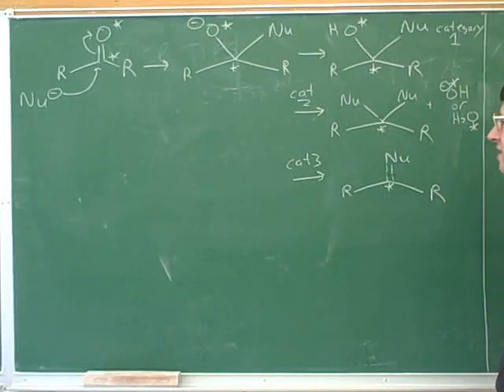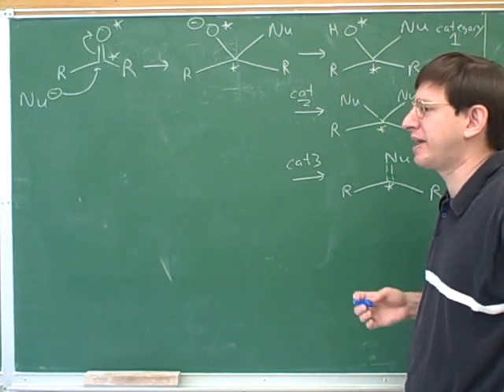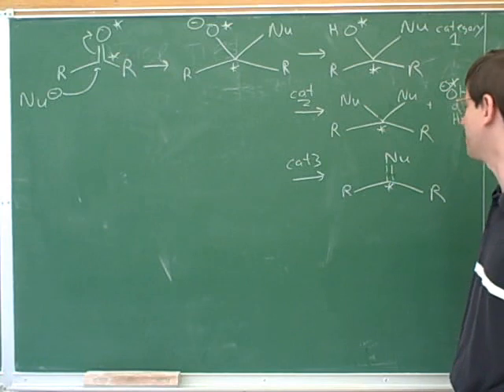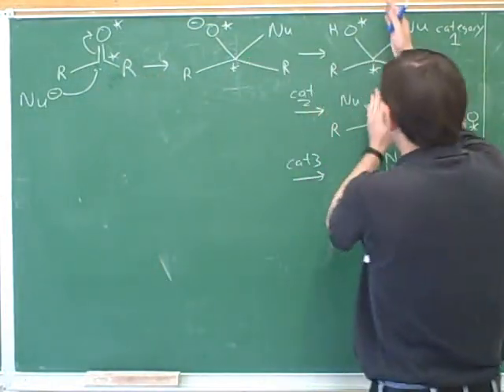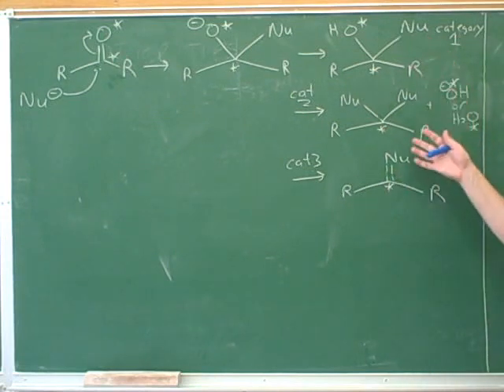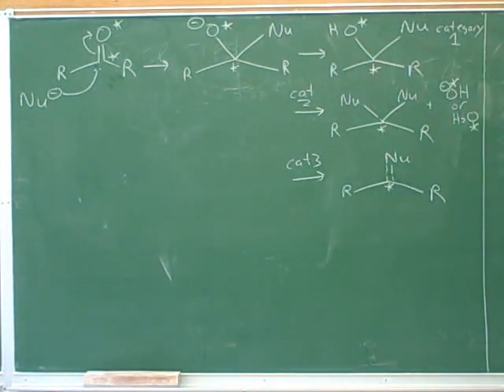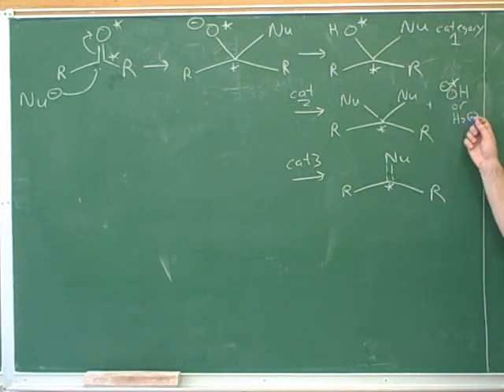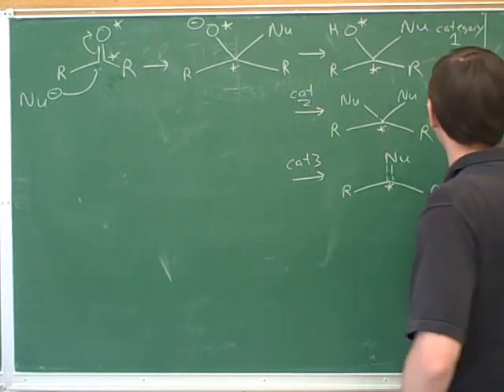Aldehydes and ketones. Acetals and ketals (2)